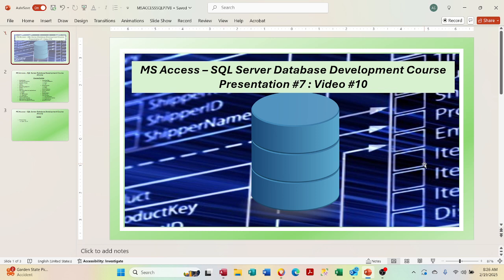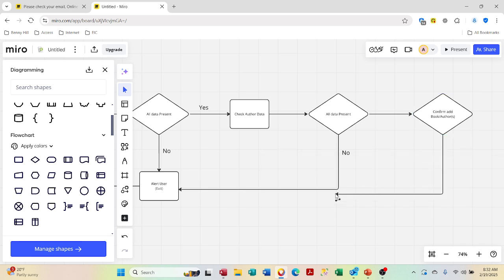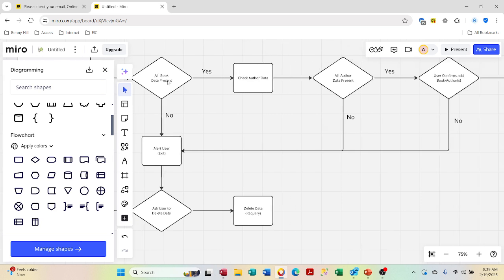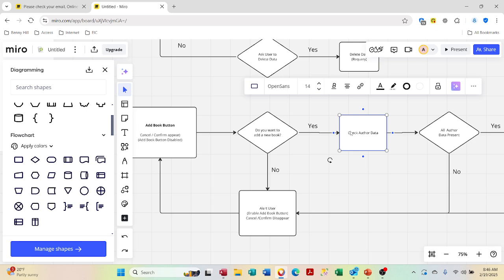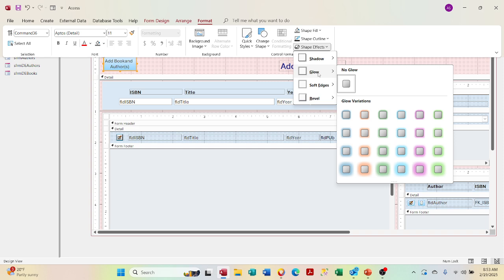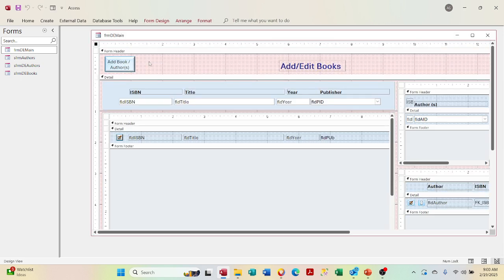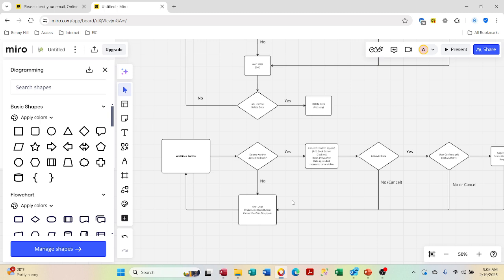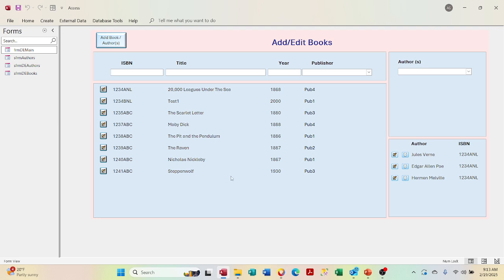MS Access Forms PT9 and PT10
My apologies as PT9 is really PT10 because I missed the numbering scheme.  Continuing MS Access with forms.